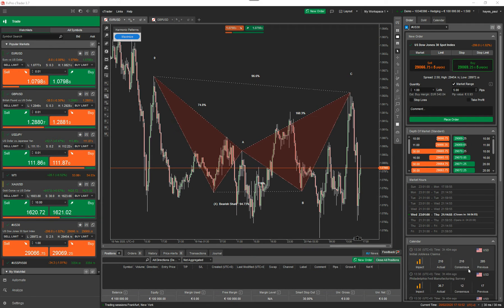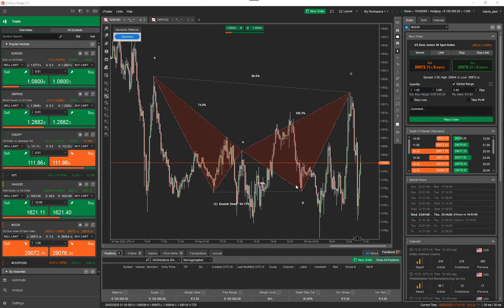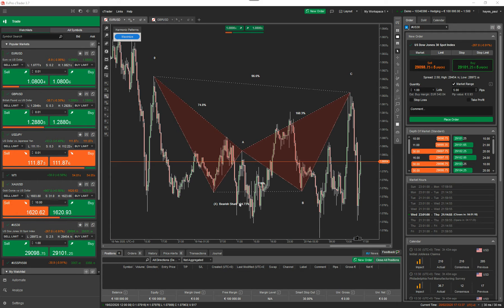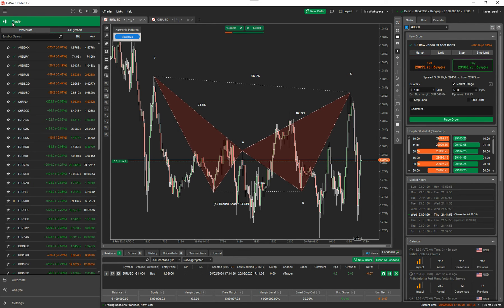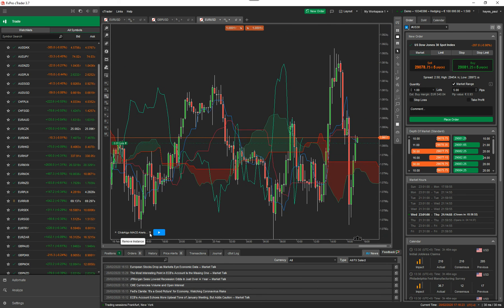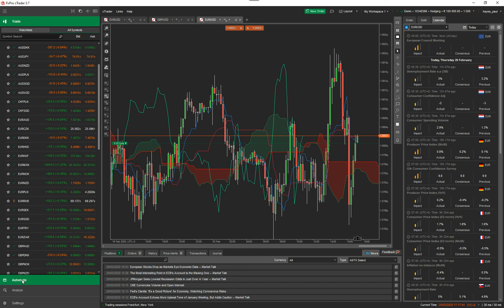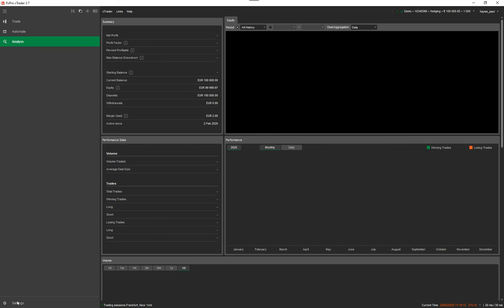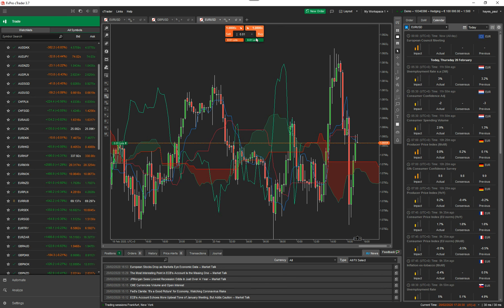cTrader Getting Started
Our cTrader Video Tutorial course starts with an overview of the trading platform, the complete series of videos will help you understand all the features so that you can take full advantage of a modern powerful trading tool.